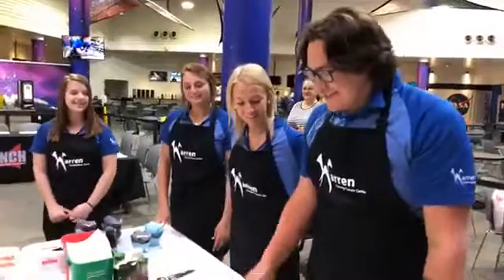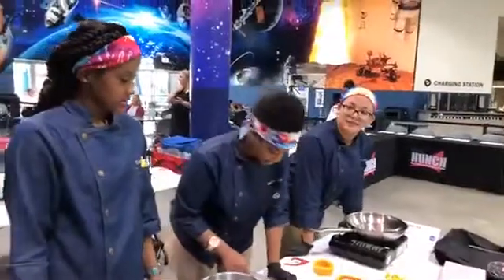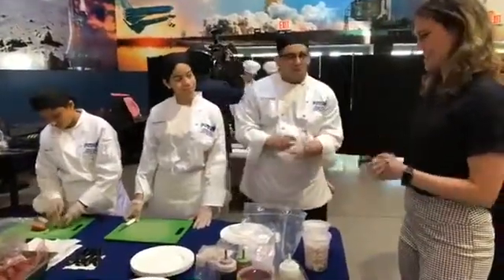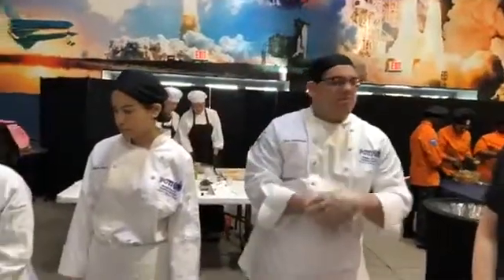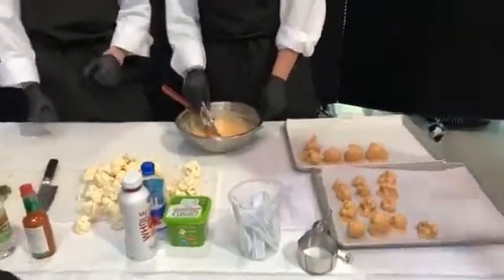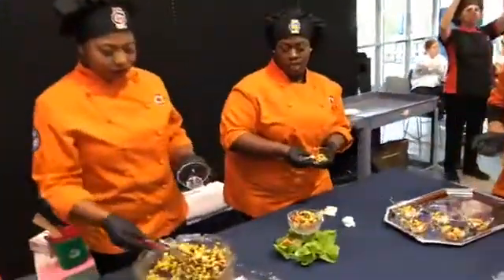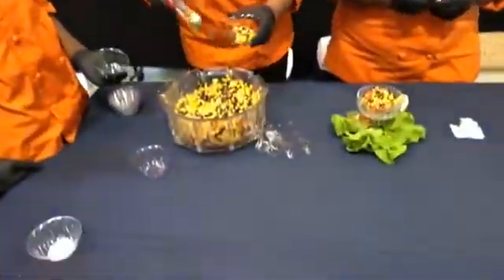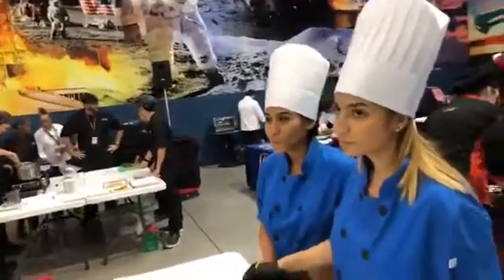Culinary Challenge Facebook Live Stream 2018-2019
The complete live stream from NASA Johnson Space Center's Facebook page for the 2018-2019 NASA HUNCH Culinary Challenge at Space Center Houston.